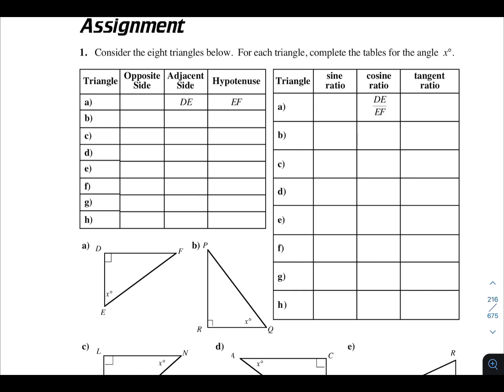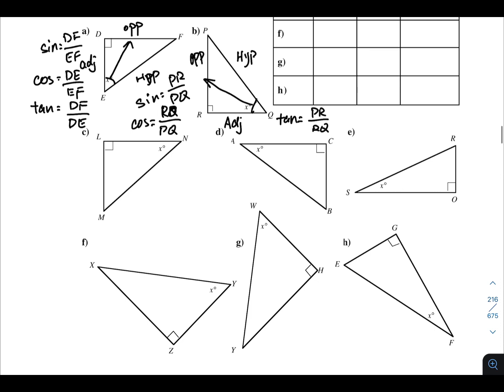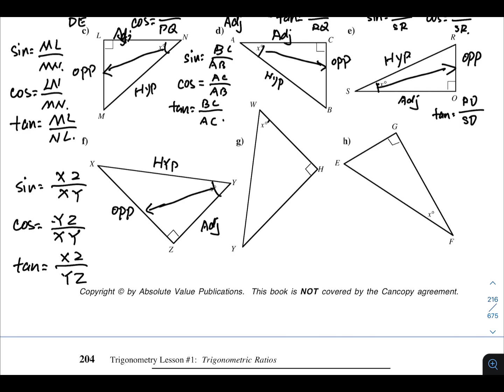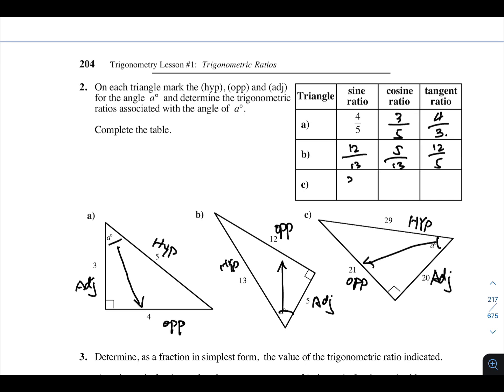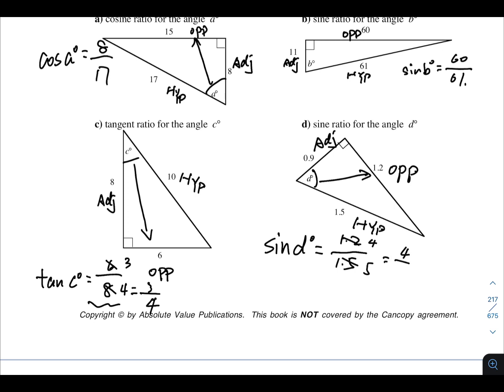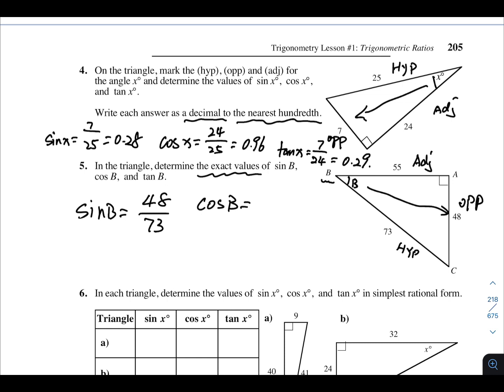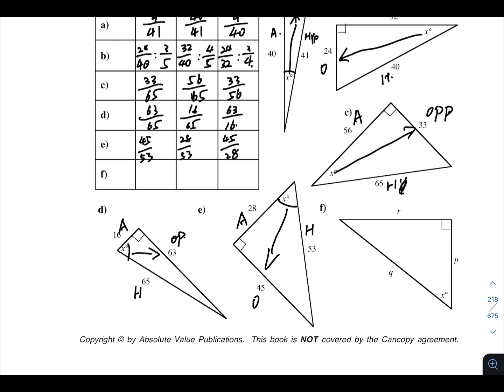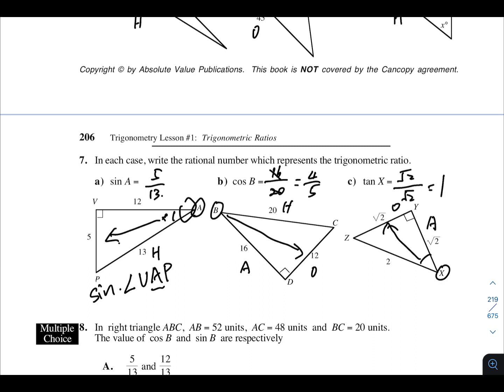10C Tri Homework 1